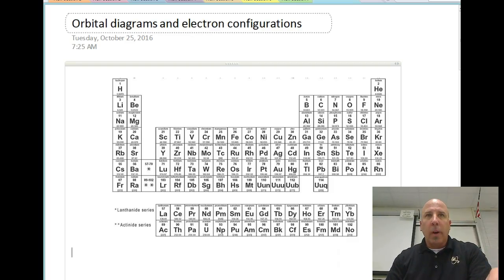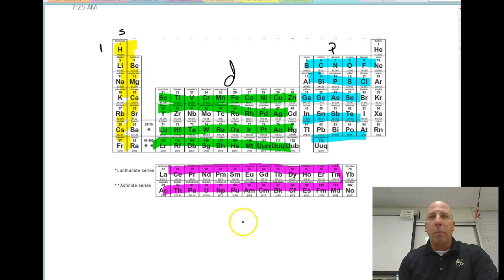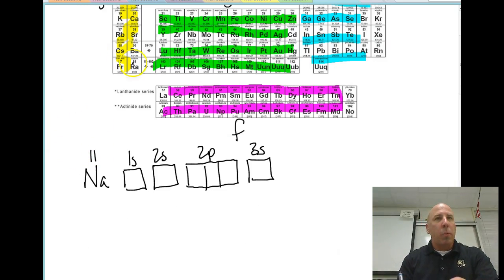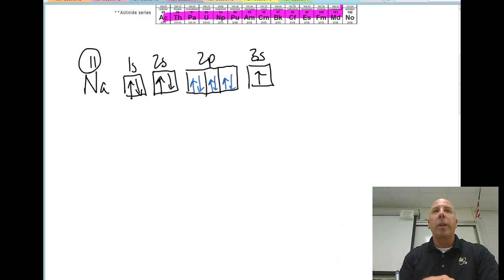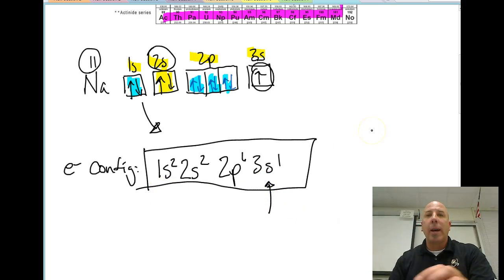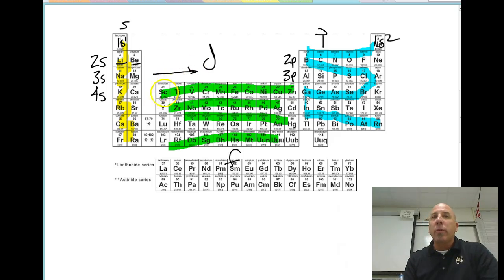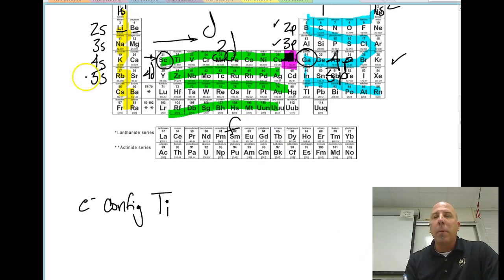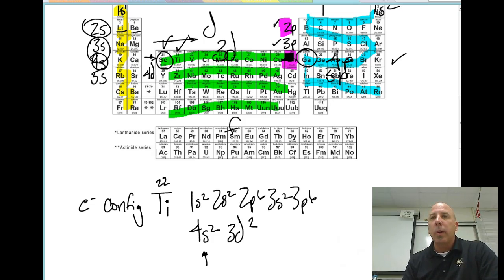Orbital diagrams and electron configurations part 2